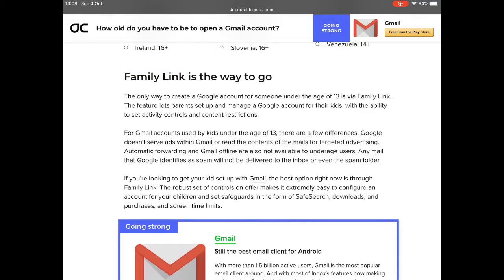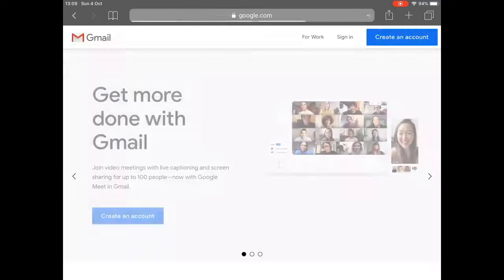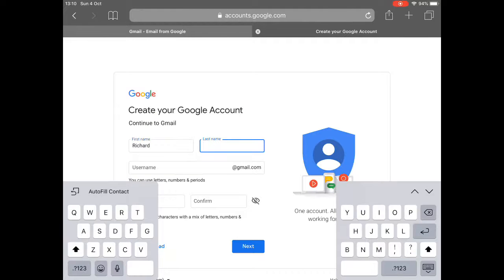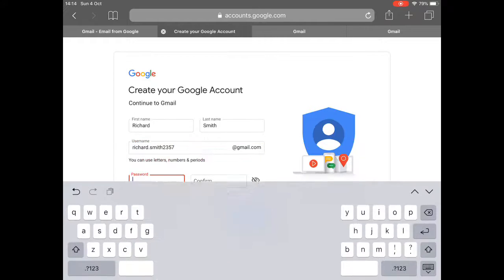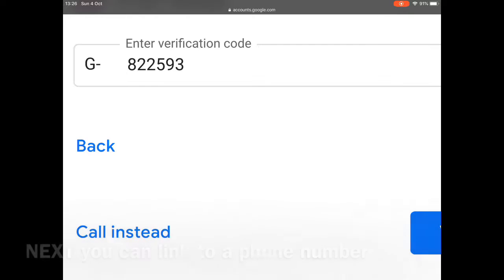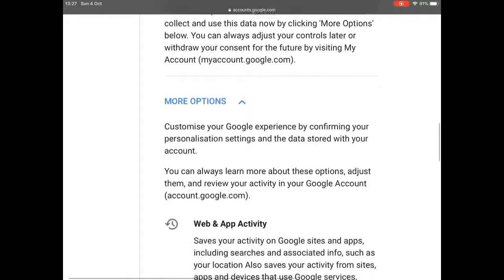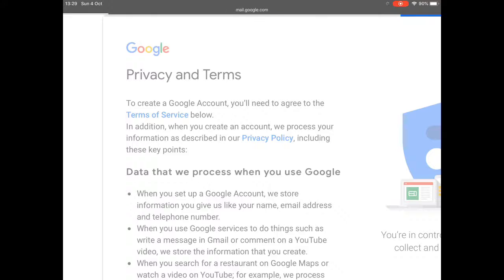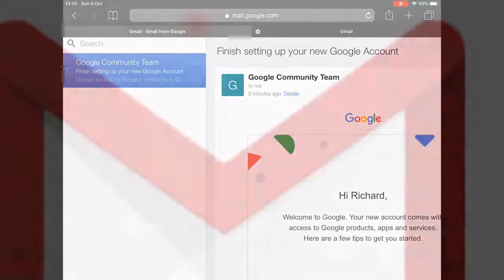Creating a Google Mail account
Step by step instructions on creating a Gmail account (free email)

For 13 years or older